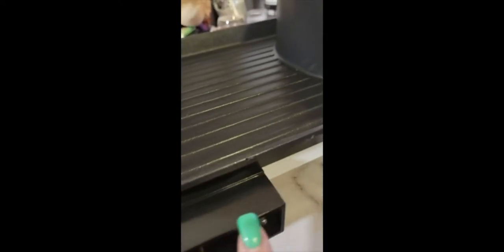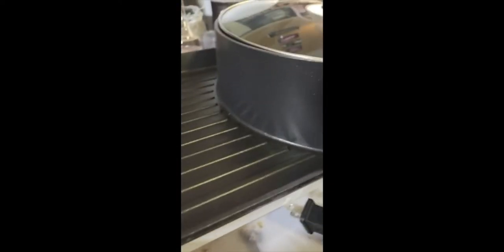SEAAN Electric Hot Pot And Grill Review & Test | 2 In 1 Electric Hot Pot Grill Cooker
Add to your cart now - SAVE up to 57% on Amazon

We always have problems at our house as my wife like hot pot and I like to grill. This product solved our problem. It has both grill and hot pot together. Have an independent temperature control knob for both sides. The temperature gets really hot fast. What makes it even better is that the hot pot has a divider so my kid can eat at the same table as us using nonspicy broth. This product is the best thing that happened to our family. See pictures of our dinner last night.

SEAAN Hot Pot with Grill, Hotpot Pot Electric Grill Indoor Shabu Shabu Pot Korean bbq Grill Smokeless, Separate Dual Temperature Contral, Capacity for 2-12 People, 110V